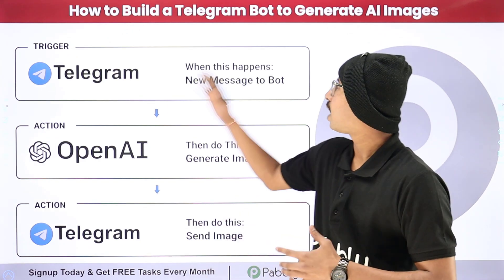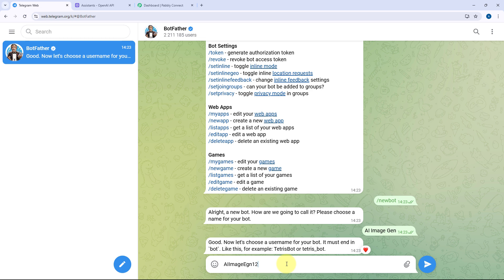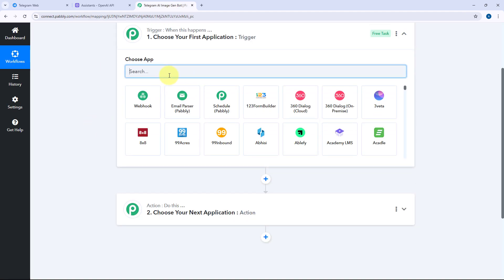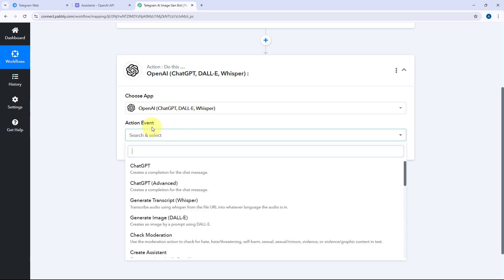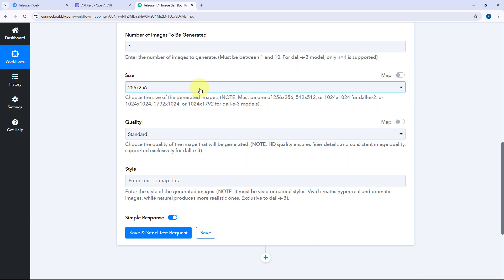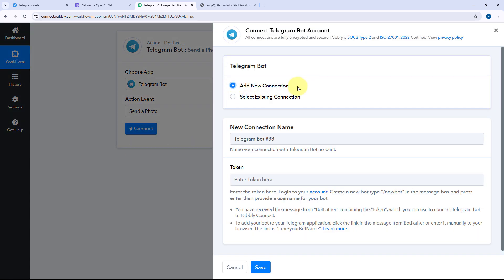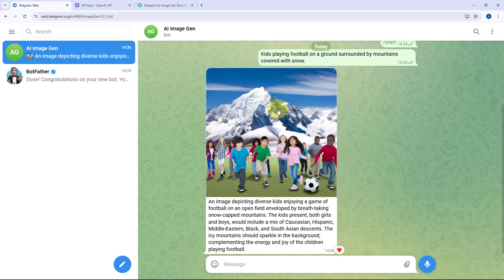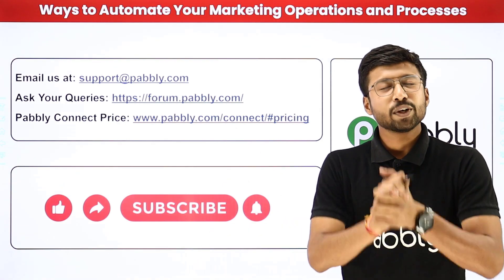How to Build a Telegram Bot to Generate AI Images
In this video tutorial, we’ll guide you through the process of building a Telegram bot that can generate AI images. Using Telegram's Bot API and AI image generation models, you can create a custom bot that allows users to interact with the bot and generate unique images using AI.

We will walk you through each step, from setting up your Telegram bot to integrating it with an AI image generation model, and finally, automating the process to send AI-generated images to users. This is a great way to create engaging and interactive experiences for your Telegram community.

This step-by-step guide will help you automate AI image generation, enhance user interaction, and add creative features to your Telegram bot.

Use Case
As the owner of a digital marketing agency, I can use a Telegram bot to generate AI images that will enhance my clients' social media content. By integrating AI-driven image generation into my workflow, I can quickly create custom visuals for posts, ads, and websites, saving time and cutting costs on hiring designers. Additionally, I can offer this as a service to clients, allowing them to receive unique, high-quality images tailored to their branding in just a few minutes. This streamlines my business operations while boosting client satisfaction.

Benefits of Pabbly Connect:

1. Automation: Save time, money, and resources by automating tasks.

2. Integration: Connect various web services to create efficient workflows.

3. Security: Enjoy industry-standard security for your data.

4. Scalability: Easily add new applications and services to your workflow.

5. Cost-effective: Choose from plans suitable for different business sizes, with no charges for internal tasks.